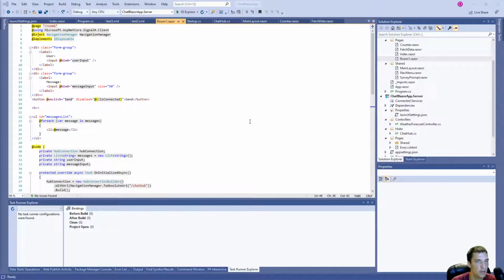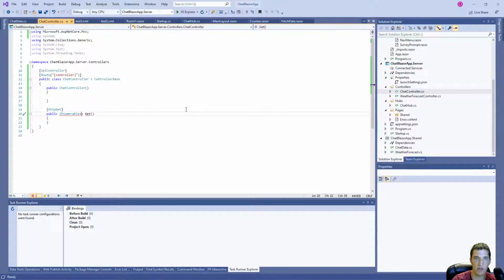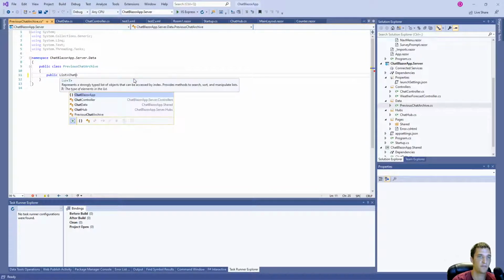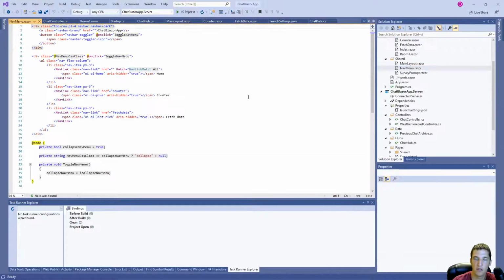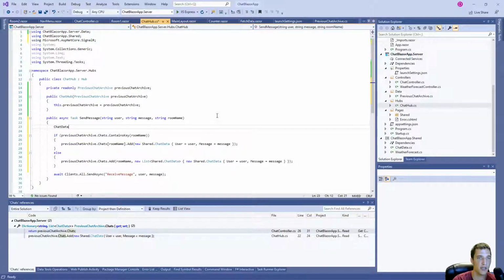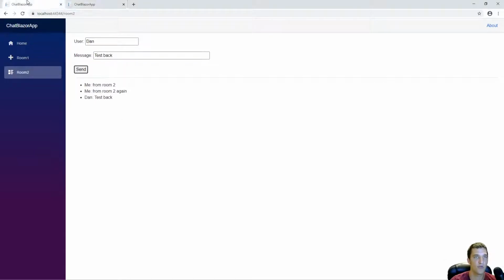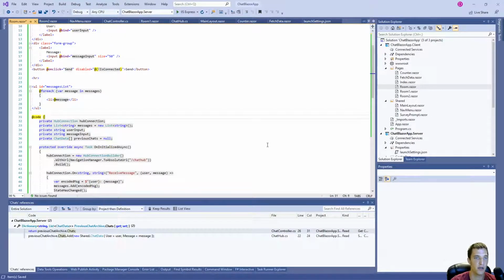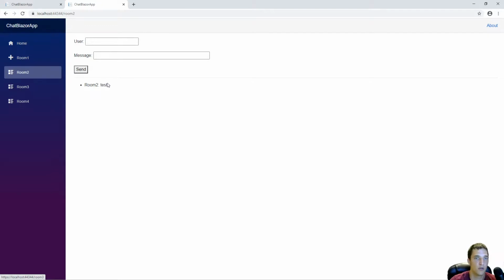Building a Chat Application with Blazor - Part 2. Users in separate rooms!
In this episode we'll create separate rooms for our SignalR connections, so that you can talk to other users in that room without affecting any other room. SignalR groups make this simple!

Background music licensed from audiio.com.